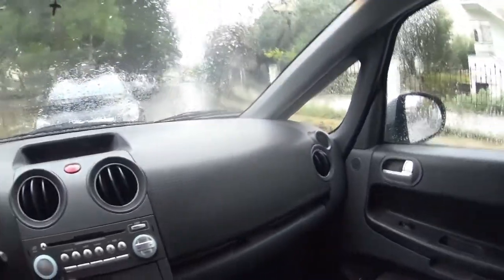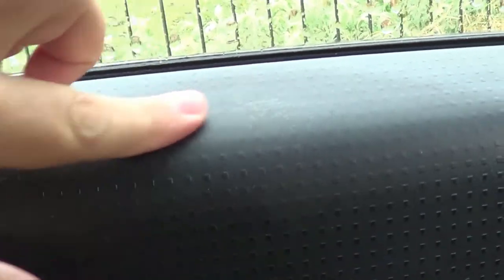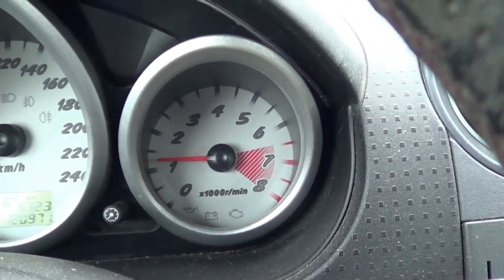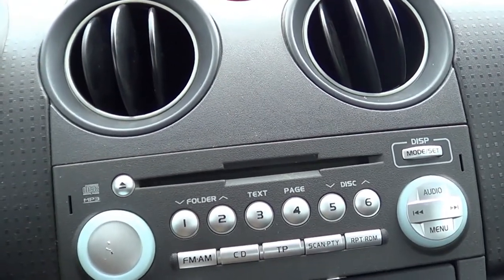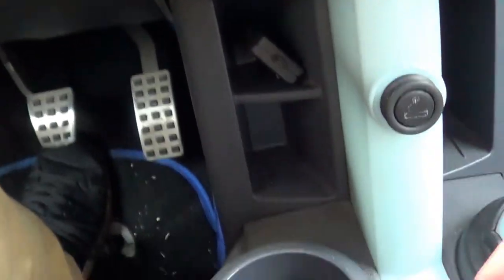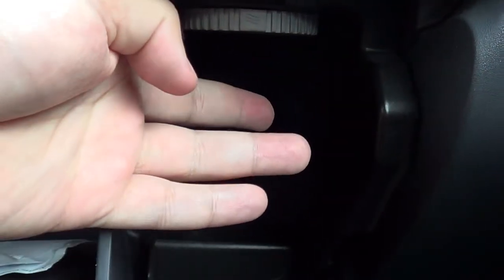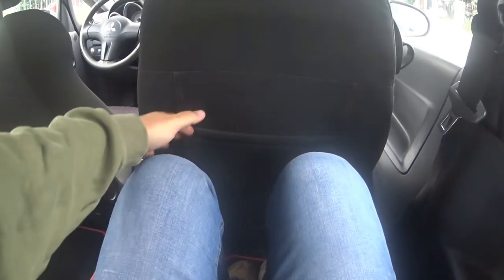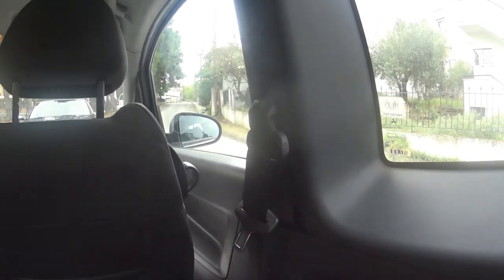Mitsubishi Colt CZT interior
A bit long review of the interior of a CZT, with some of the issues I had, since you can only buy them used.